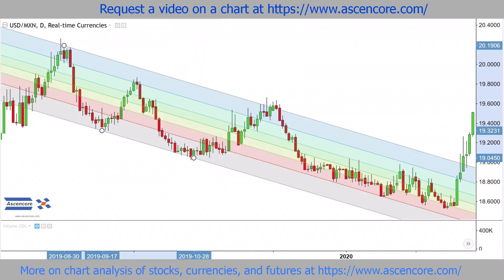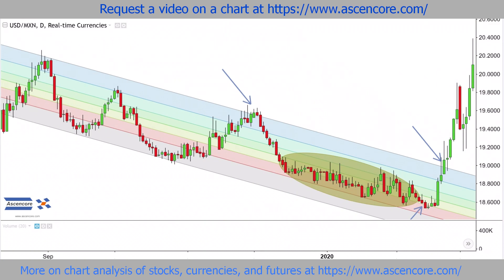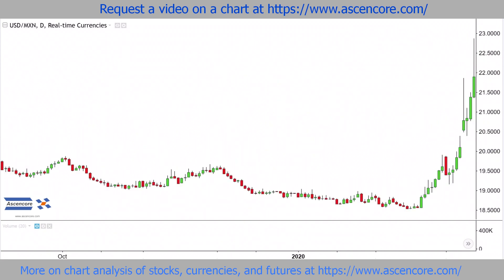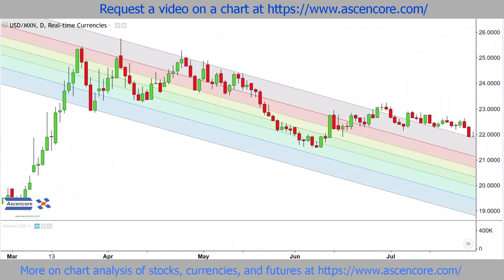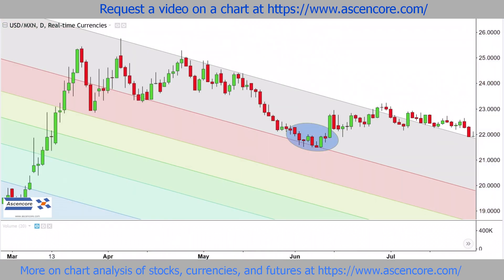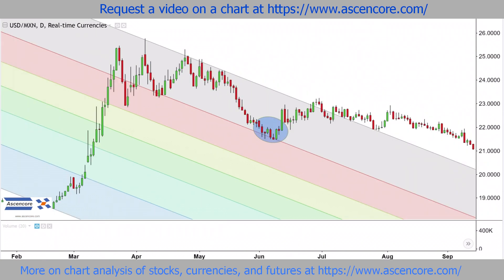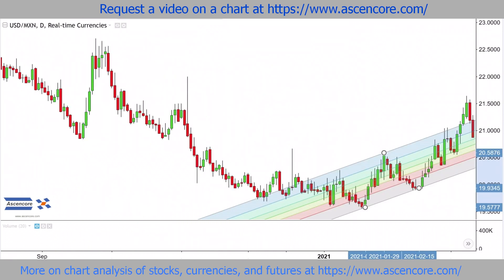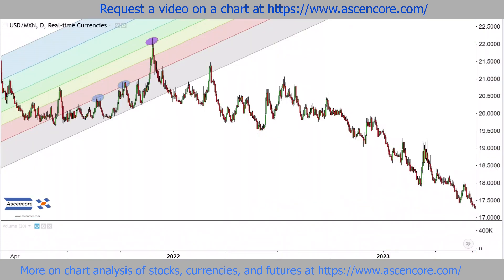US Dollar To Mexican Peso USDMXN Chart Analysis Fibonacci Channel Practice Example